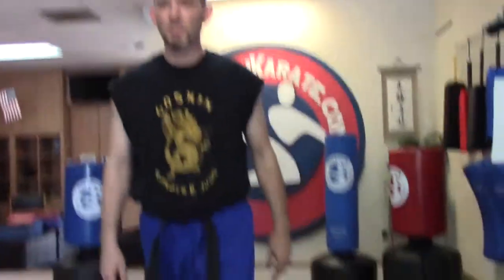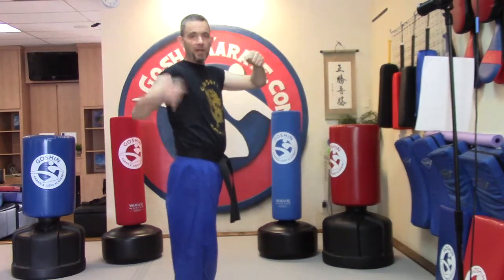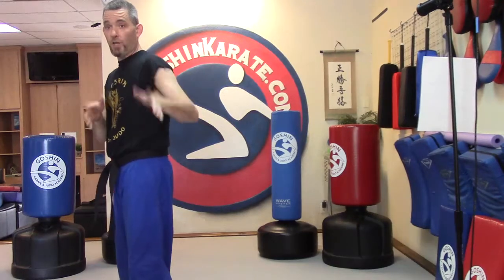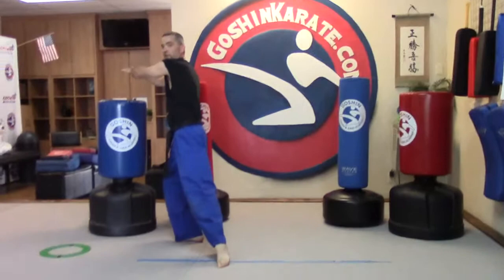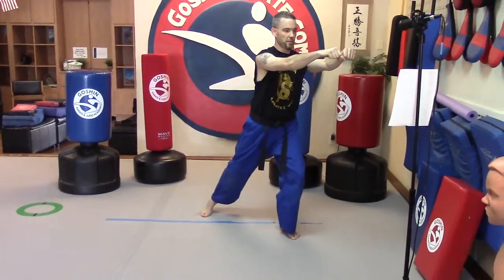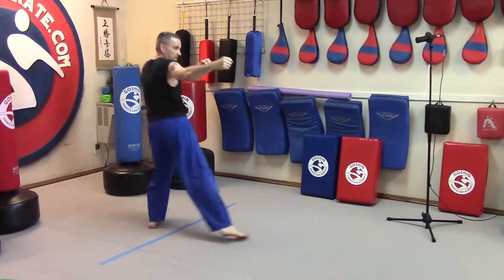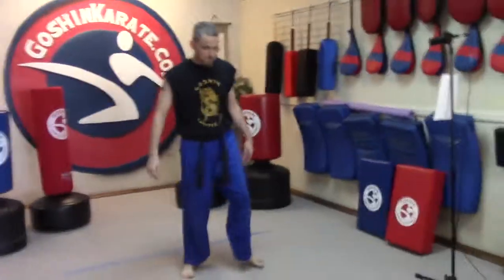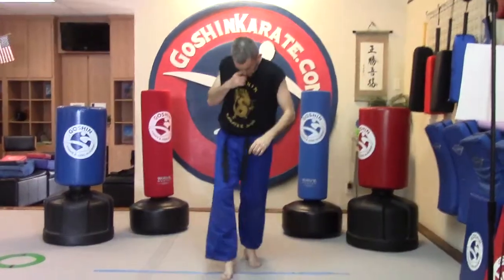Goshin Karate Online Library #1625 - Martial Arts North Phoenix